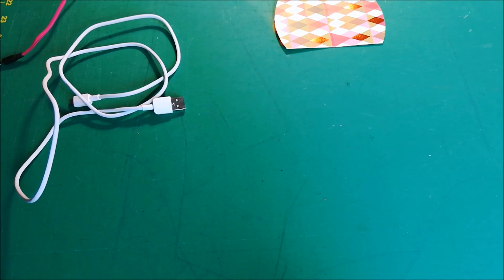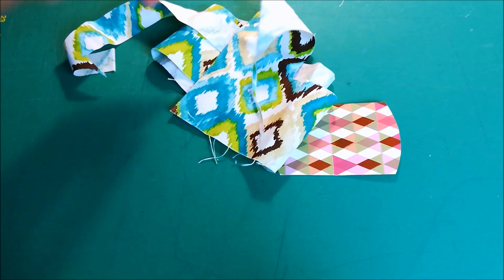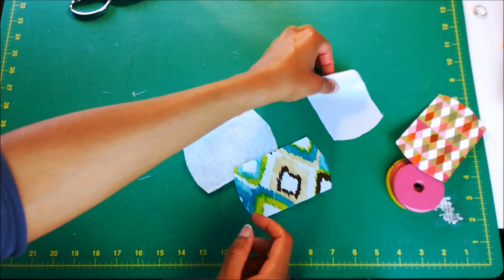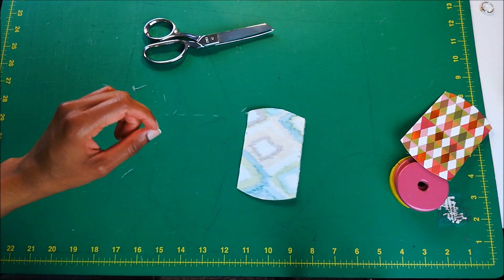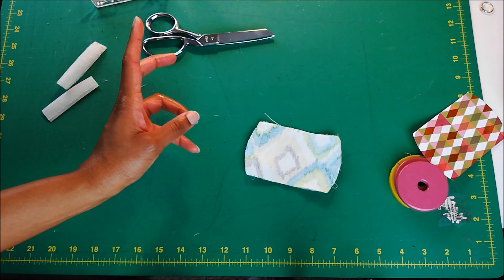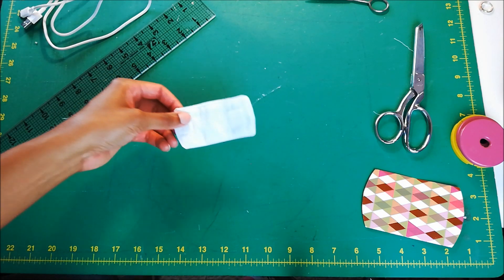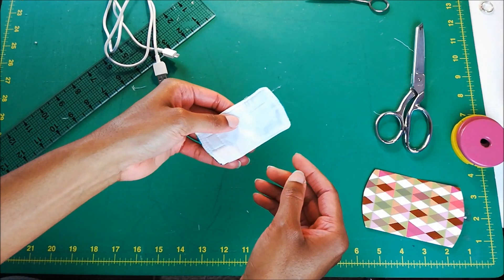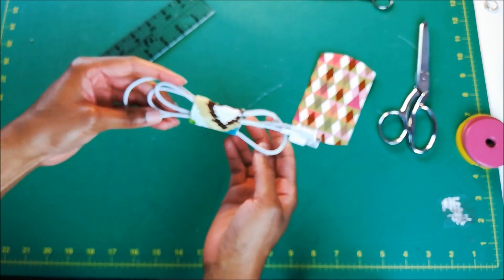Fabric Scrap Buster Project: Cord Keepers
It's a cord keeper.  These little beauties are great for organizing all of the cables in your life.

Instagram & Twitter: @shopgarodgers
G. A. Rodgers